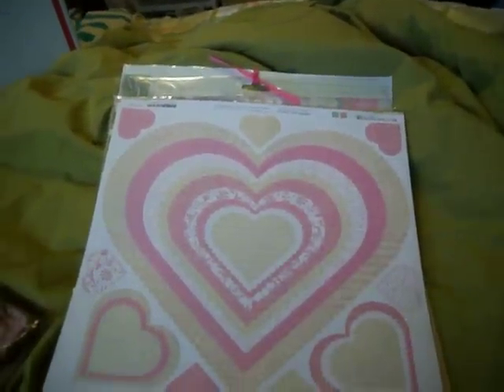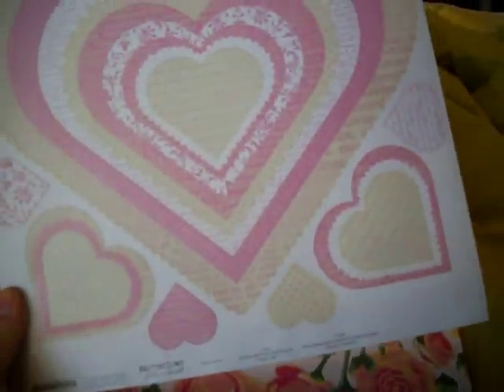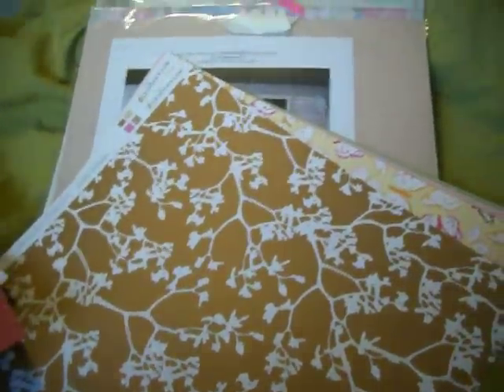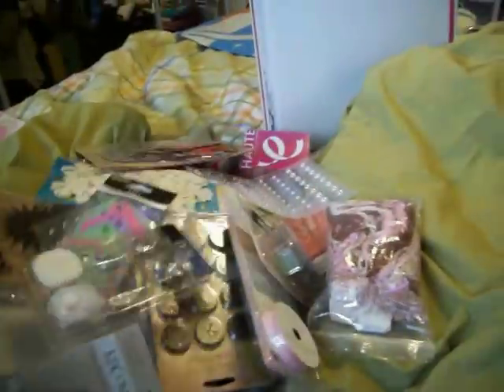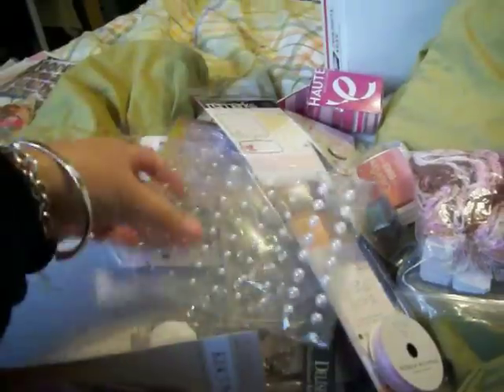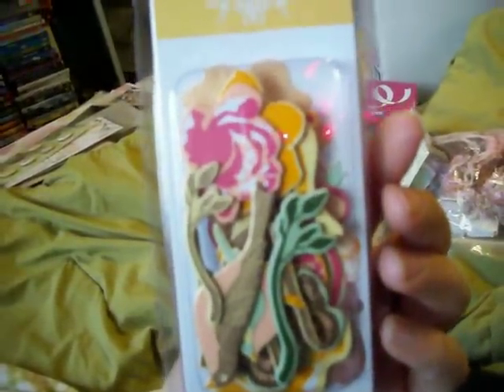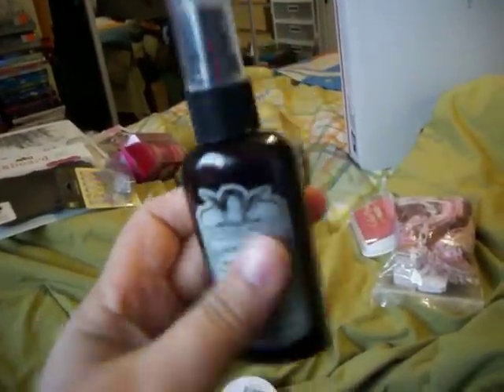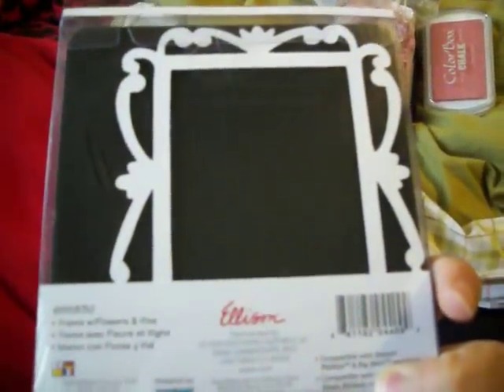$130+ worth of scrapbooking yummies for $60 (FREE SHIPPING)-SOLD!!!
I have 3- 80 gallon tubs full of brand new stuff...never used I need to sell due to me running out of space. I was saving this stuff for a scrapbooking garage sell that never happend at a nearby scrapbook store where you rent a table and sell our used or brand new scrapbook supplies. $60 includes shipping to anywhere in the US. I need to make space for CHA In January 2011  =)  I am adding 50 yrds of lace & 5 items that never made it to this video. The box will be packed with scrapbooking yummyness!!